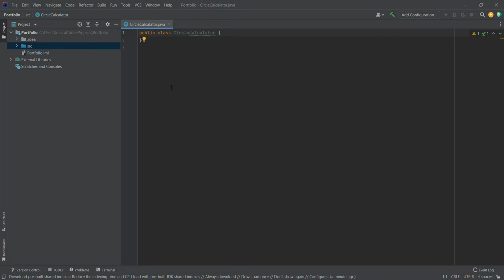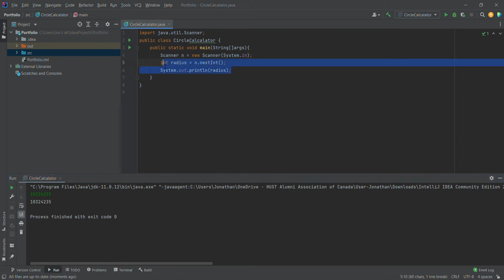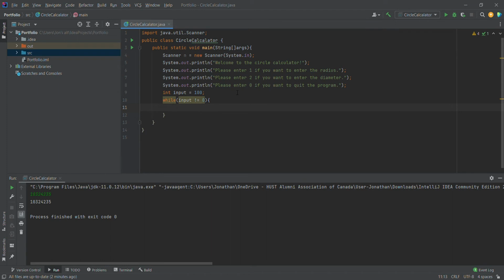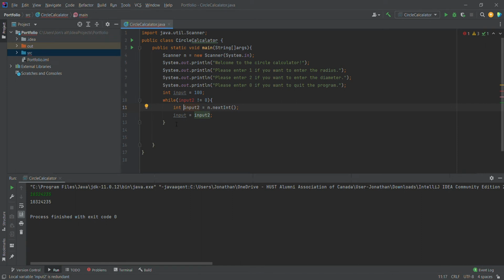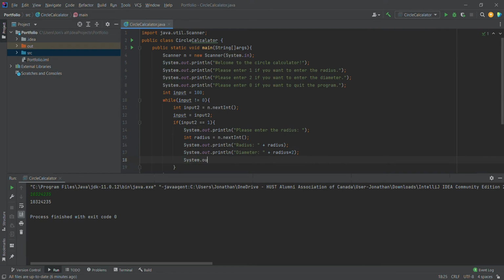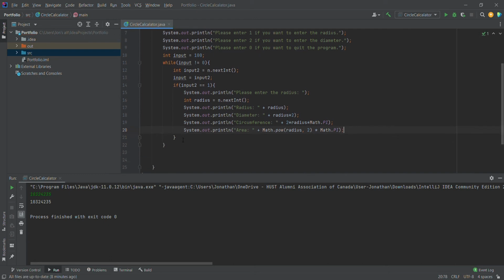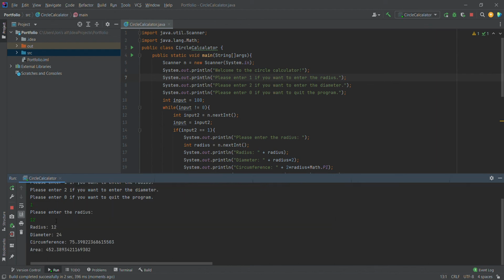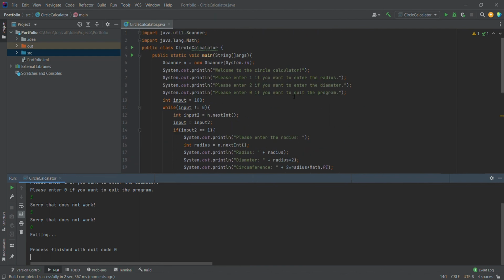CirceCalculator - javanerdz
Just a video I made for my Grade 7 writing portfolio ;)